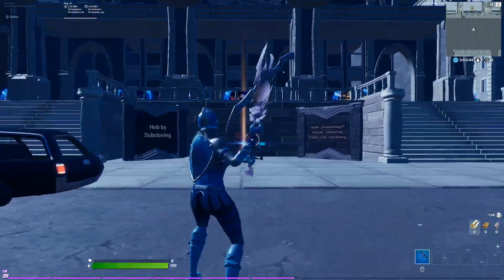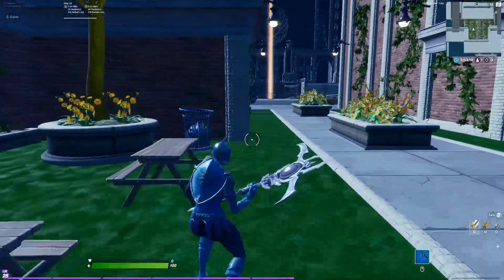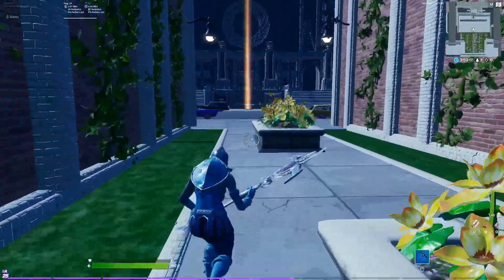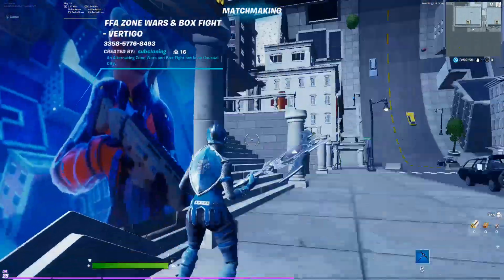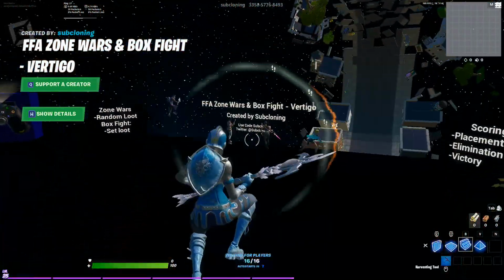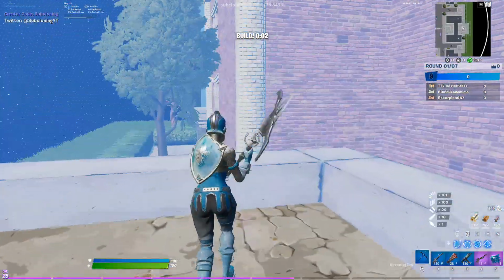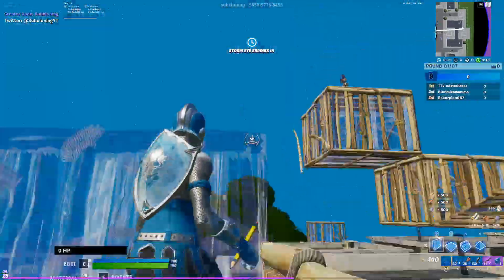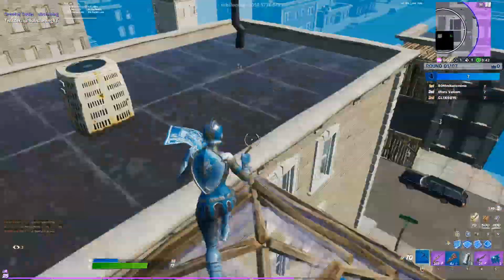New hidden boxfight/zonewars creative fill!